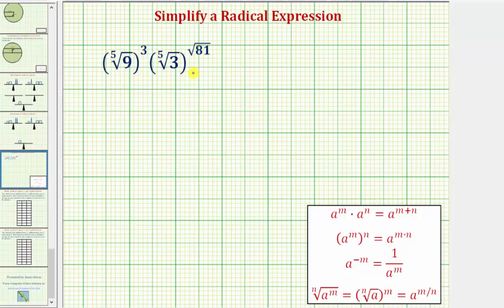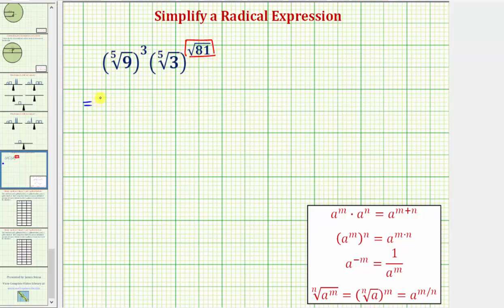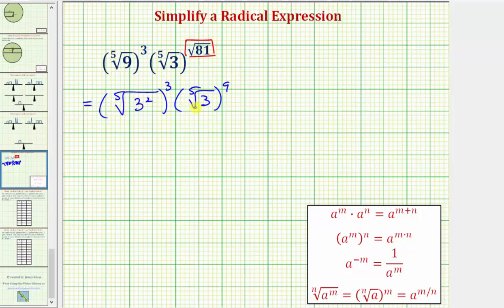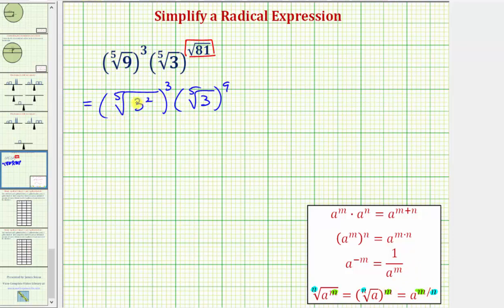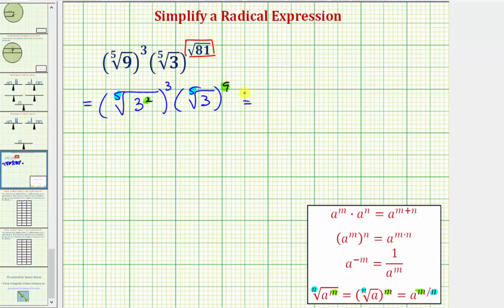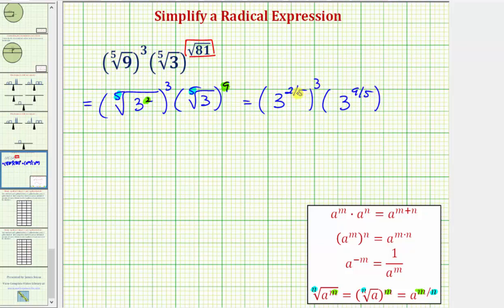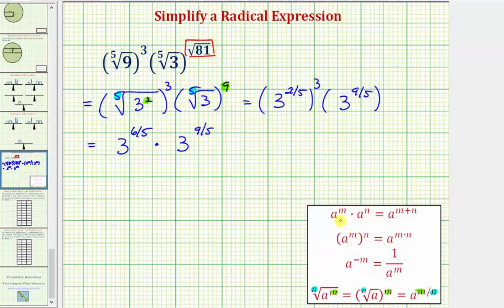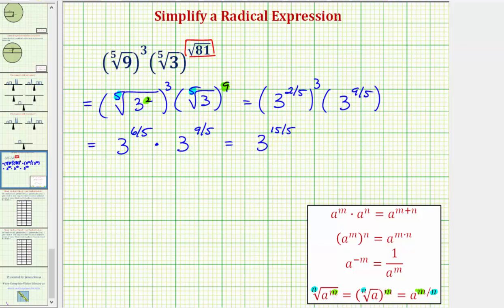Ex: Simplify a Radical Expression Using Rational Exponents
This video explains how to simplify a radical expression by using rational exponents.